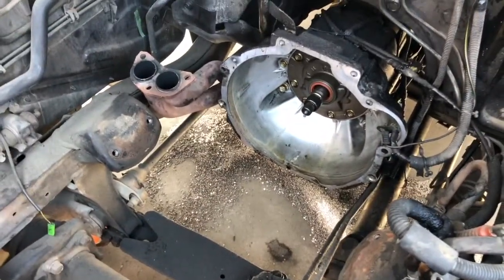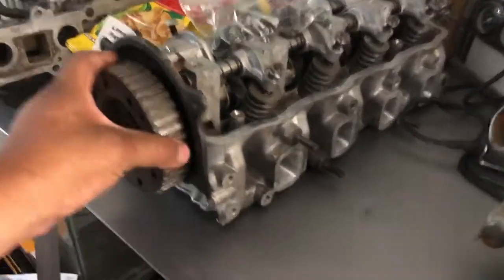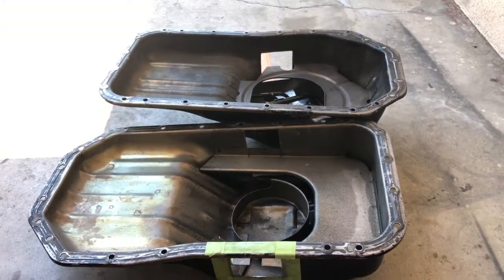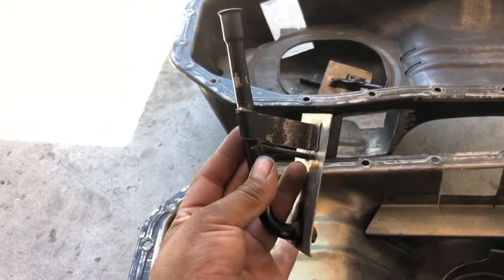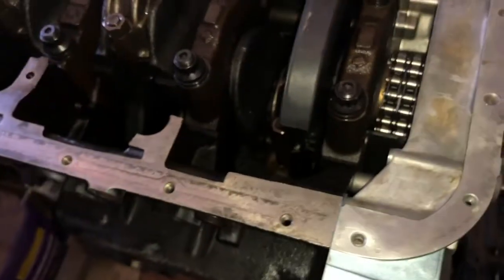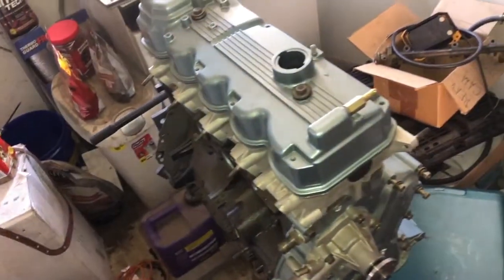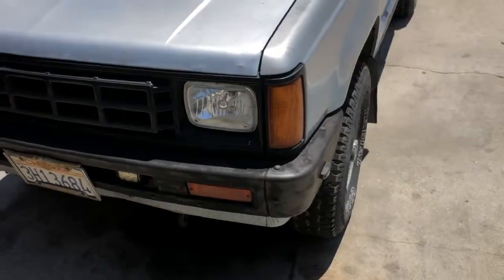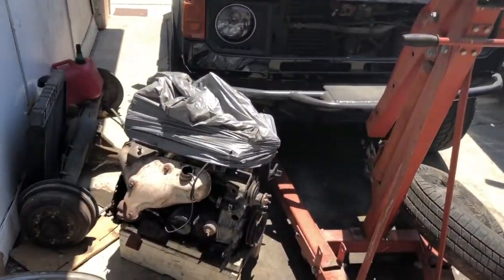Gen 1 Montero Turbo G54B Starion/Conquest engine swap pt1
My Gen 1 Montero build took a turn, the engine started to act up so I decided to pull it out. Instead of tearing it down and rebuilding it I decided to use the turbo G54B engine I was going to use for my Mighty Max, I now have a different plan for the one. I will be using the turbo G54B engine from the Mitsubishi Starion/ Chrysler Conquest  (Starquest) which will bolt right into the current transmission, I will be using the ecu and wiring harness for it. Although they are the same engine code they are not the same, the Starquest engine was built to take the extra strain from the turbo with lower compression, coated valves, oil squirters and other differences. In this video I show some of the differences and modifications you will need to do to have Starquest engine fit into the Gen1 Montero